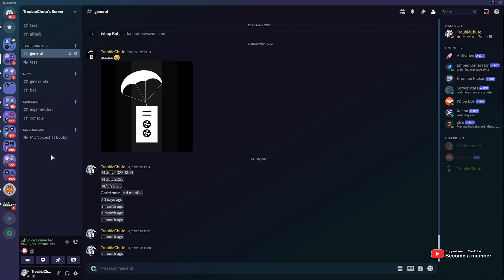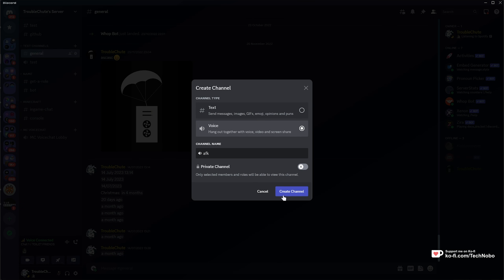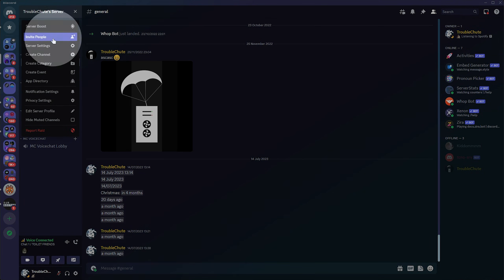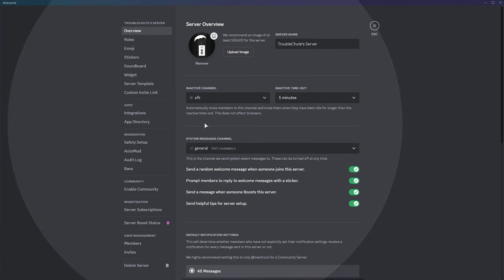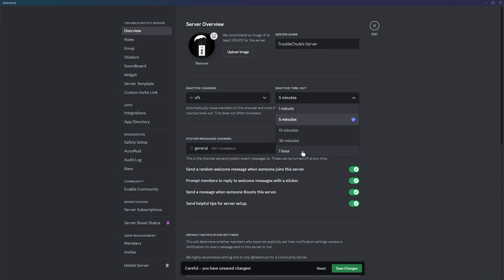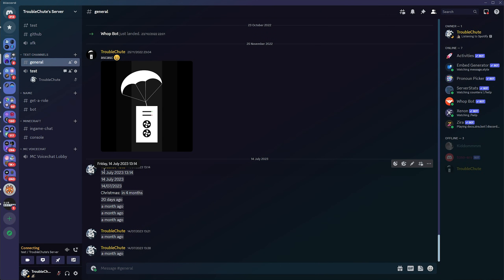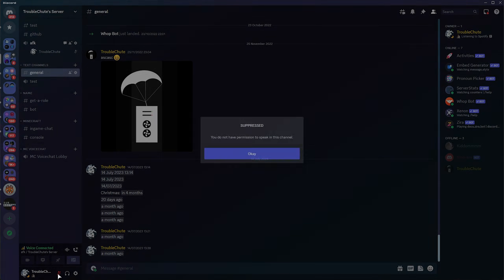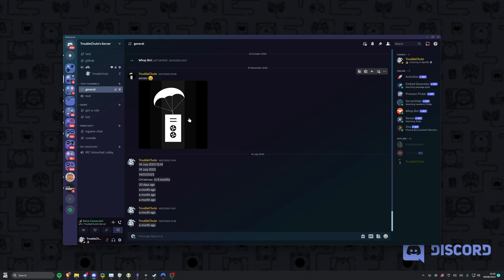Create an AFK channel | Discord Complete Basics Guide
Have your own Discord server and want to create an AFK channel, but don't know how? This simple video shows you how to do that! This method works on both Desktop and Mobile in almost the exact same way!

Timestamps:
0:00 - Create an AFK channel in Discord
0:22 - Set channel as AFK channel in Discord